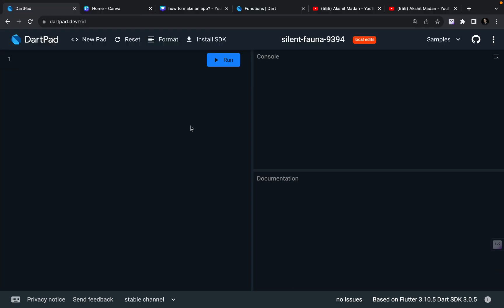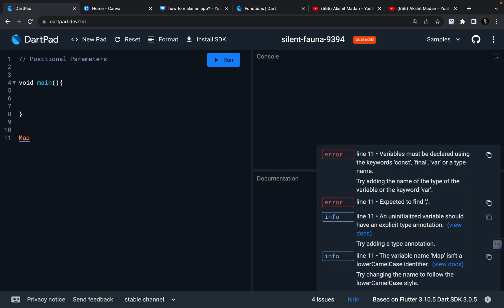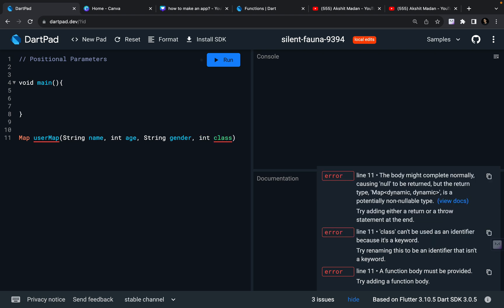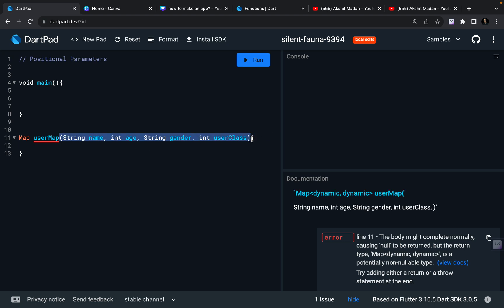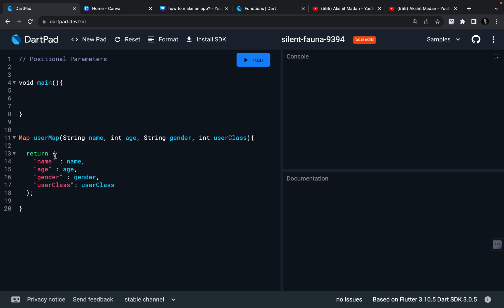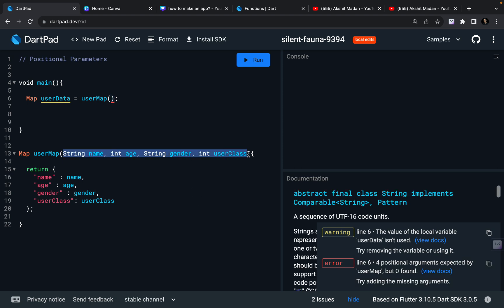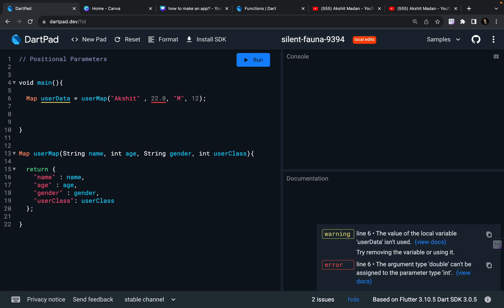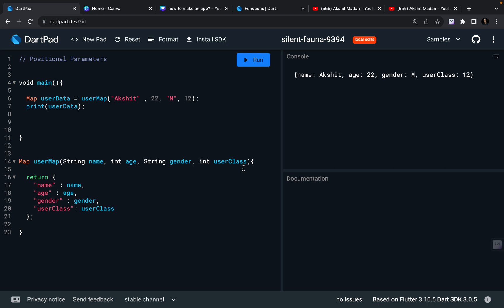11. Positional Parameters in Dart | Learn Dart Programming Language | Learn Flutter from Basics